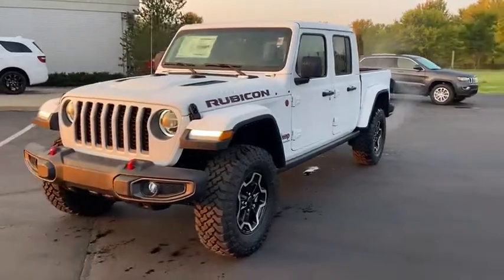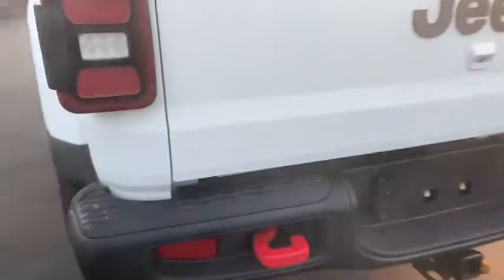2021 Jeep Gladiator Owosso, East Lansing, Haslett, DeWitt, St. Johns, OK N1032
New 2021 Jeep Gladiator available at Slingerland Chrysler in Owosso, Michigan. Servicing the East Lansing, Haslett, DeWitt, St. Johns, MI area.

Slingerland Chrysler
3640 E M 21

$2,851 off MSRP!brbr2021 Jeep Gladiator Rubicon 4WD 3.6L V6 24V VVT 17/22 City/Highway MPG